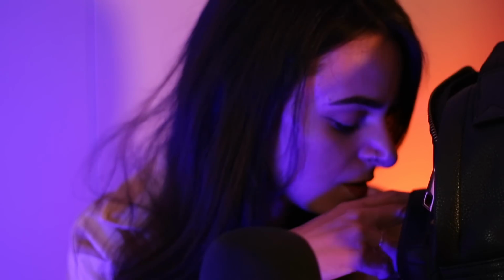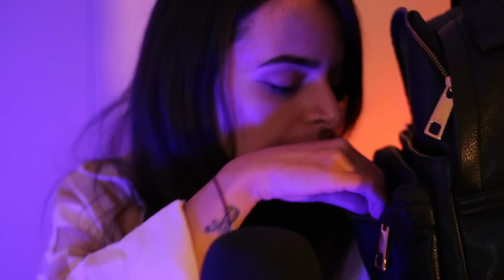ASMR What's in My Bag? (Whispered)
I love what's in my bag videos. I remember being obsessed with them, and I recently watched a video like this from goodnightmoon and it made me remember the good old youtube days.

MY FAVOURITE CHANNELS